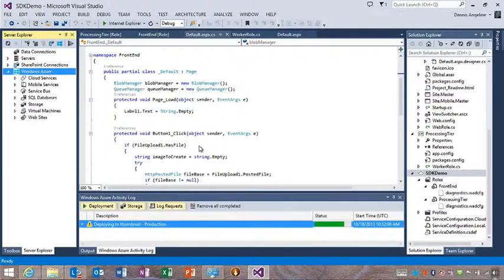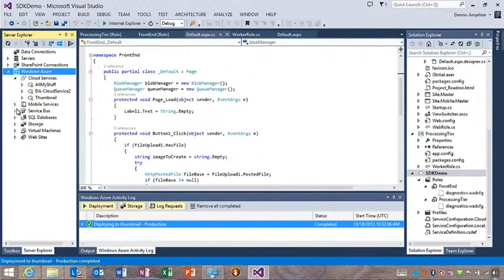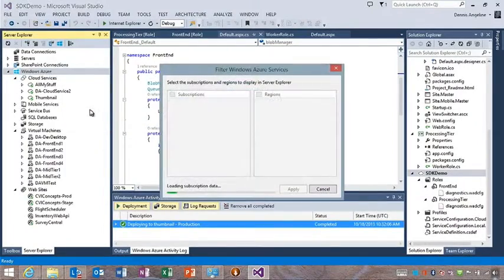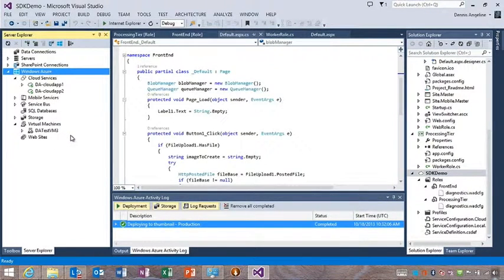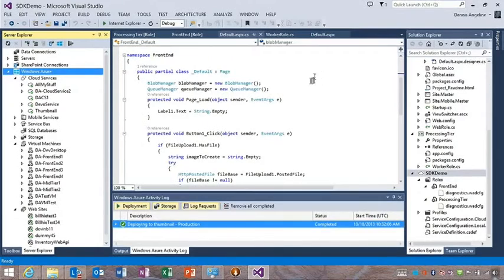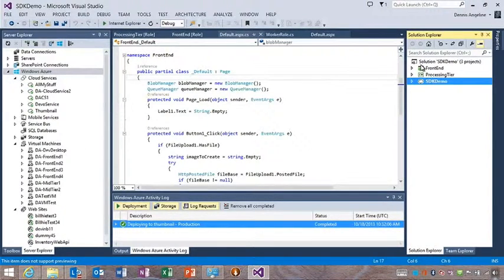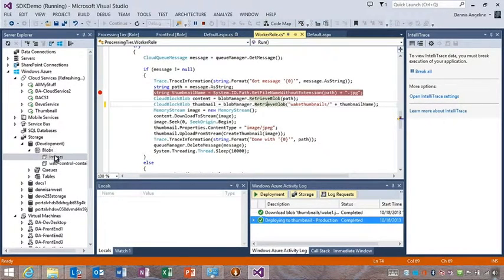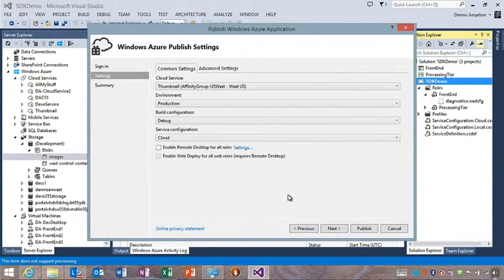New Azure Tools in Visual Studio 2013